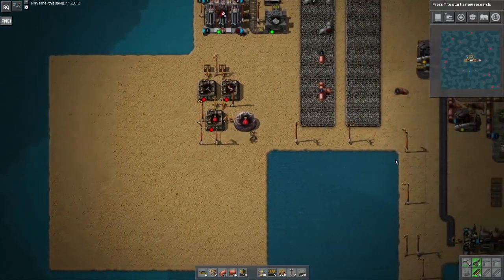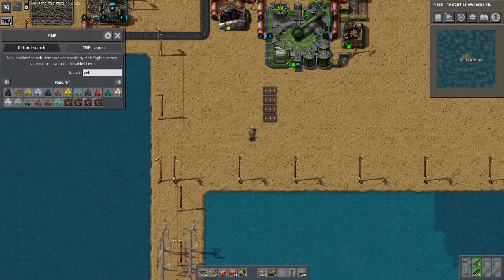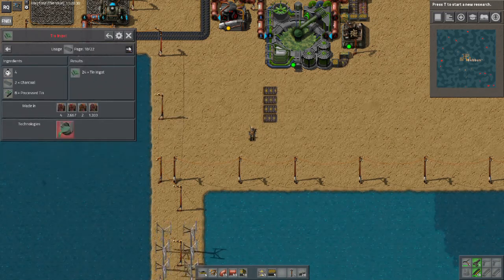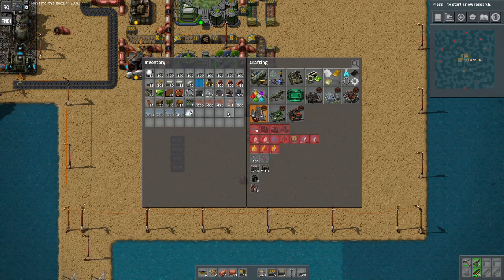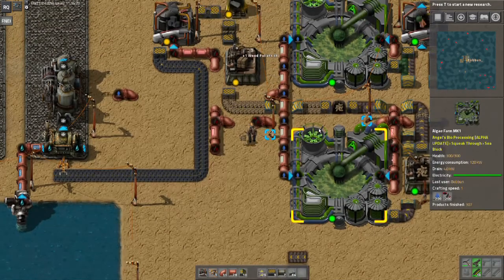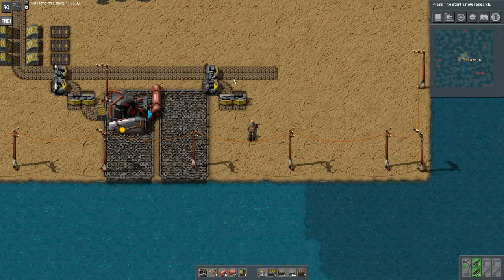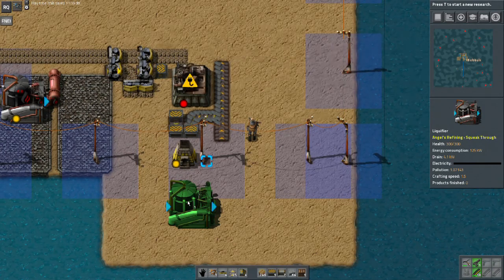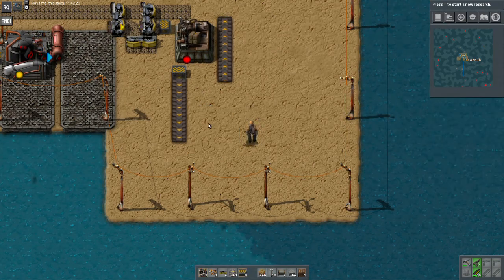Factorio Sea Block S1E6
Cleaning up the fuel production a bit.  Sort of.  Maybe.